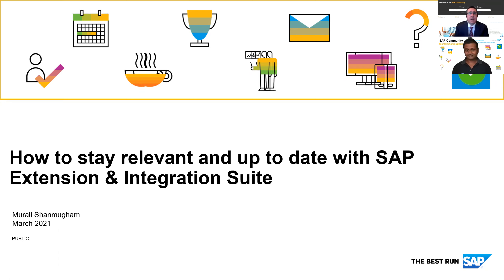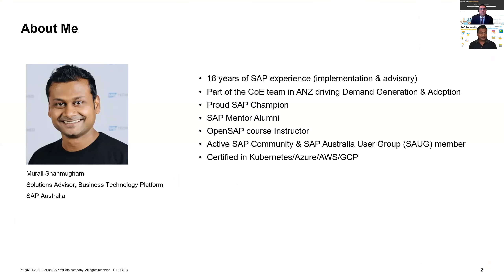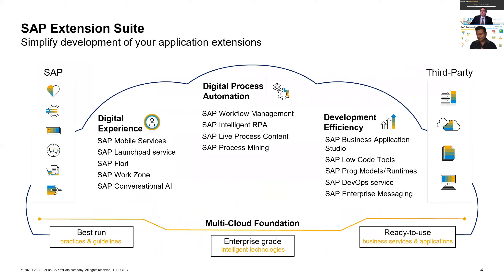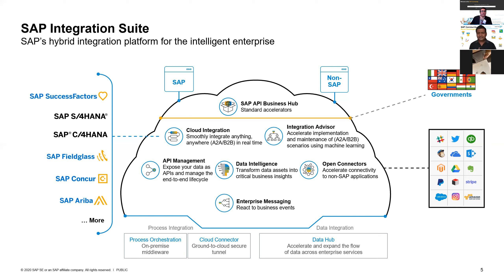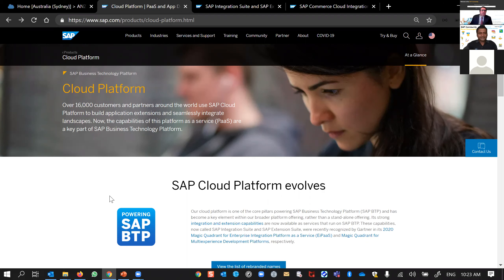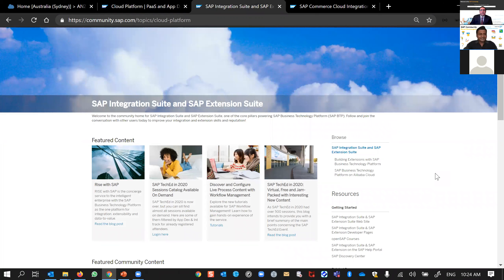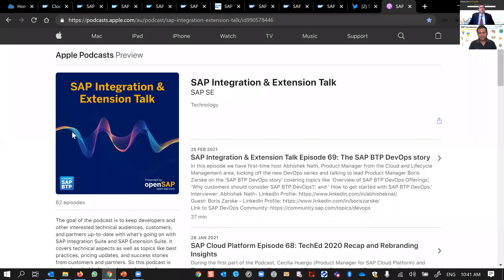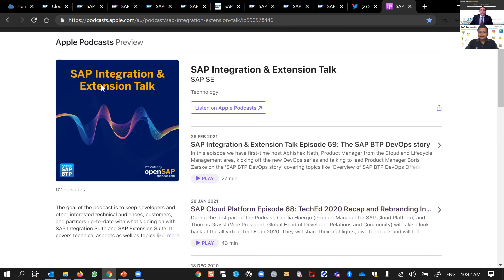Virtual Tour with Murali Shanmugham: Stay Up to Date with SAP Extension & Integration Suite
In this Virtual Tour, Murali Shanmugham, an SAP Champion, will introduce you to the SAP Extension & Integration Suite, help you find the most relevant information through the SAP Community, and teach you how to stay up to date. You can follow Murali on SAP Community